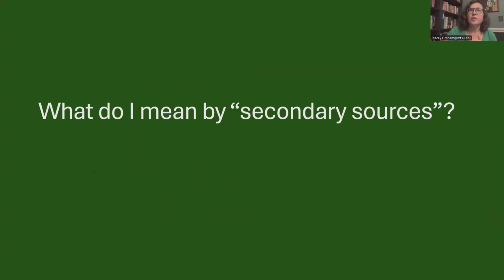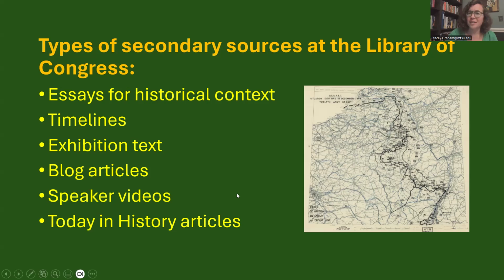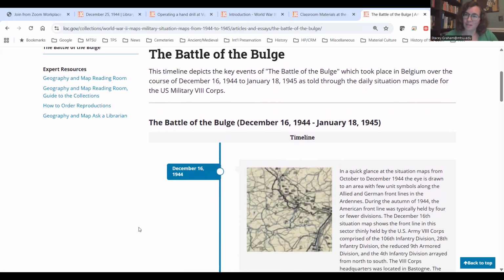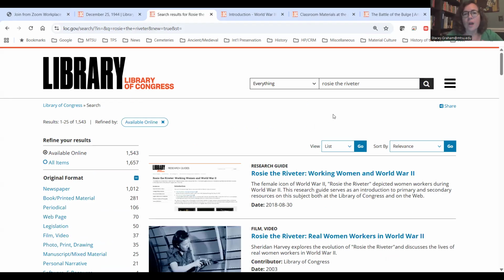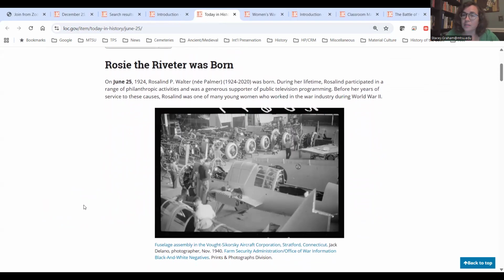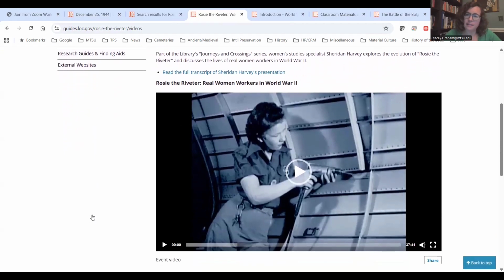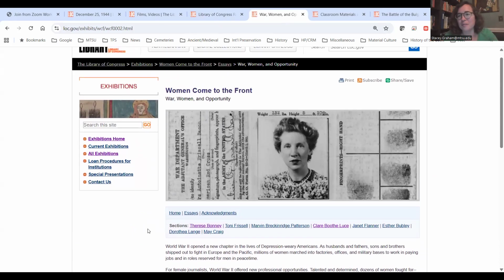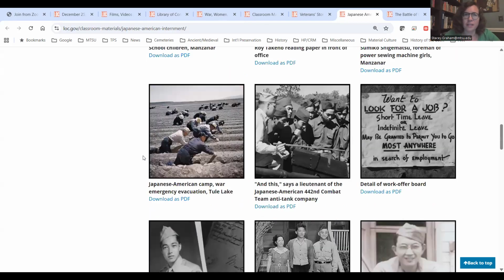How to Find Secondary Sources to Go with Your Primary Sources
This video offers a brief overview of the types of secondary source materials -- small pieces of informational text that helps support the reading and analysis of primary sources -- available on the Library of Congress website. For more about the TPS Southern Region, visit our